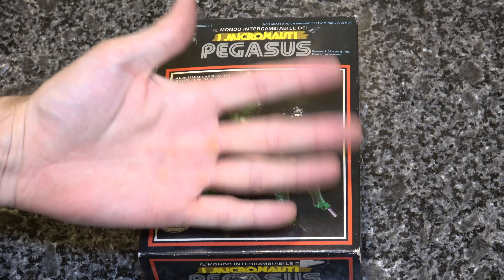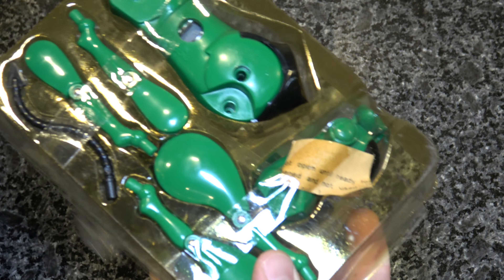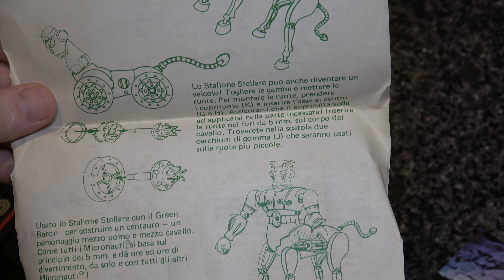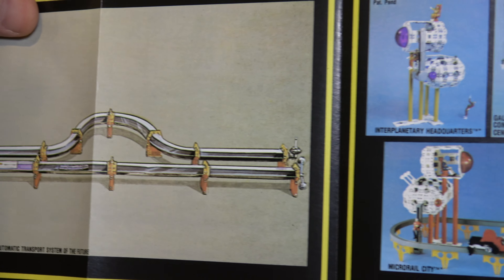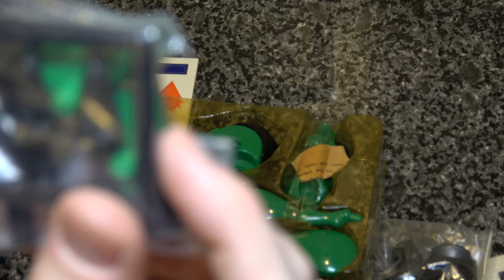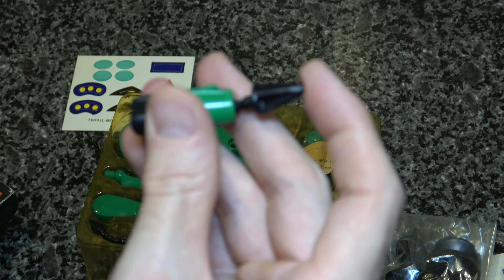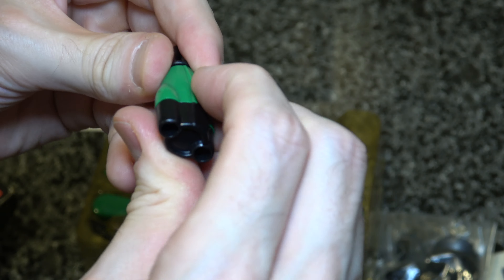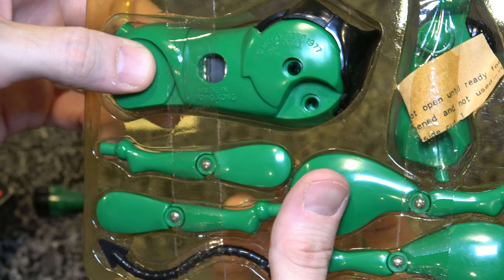Unboxing Vintage Pegasus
Unboxing a vintage 1970's era Micronauts Pegasus Figure.